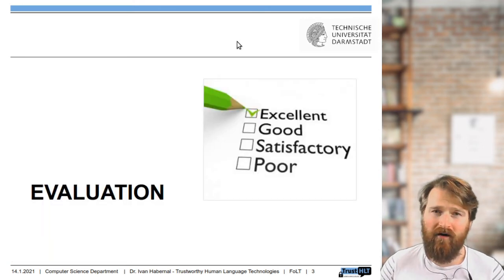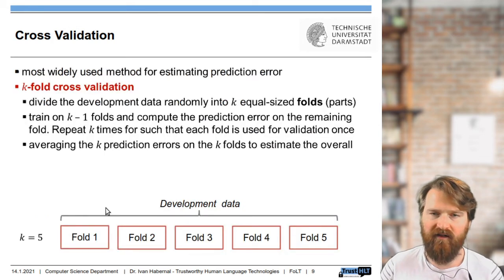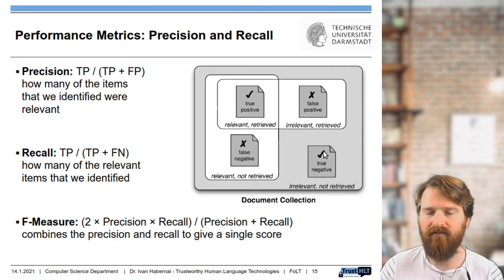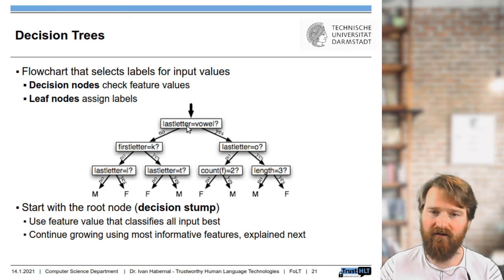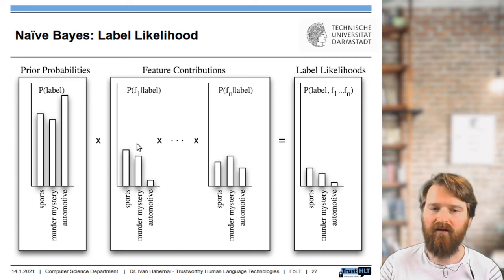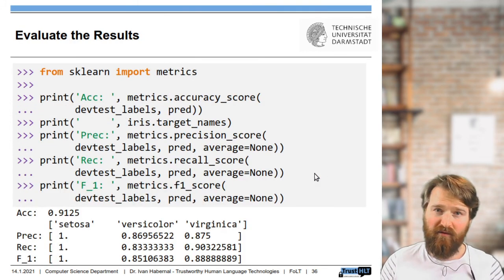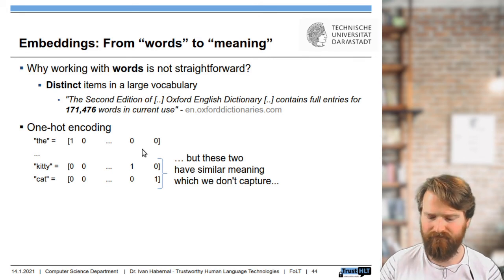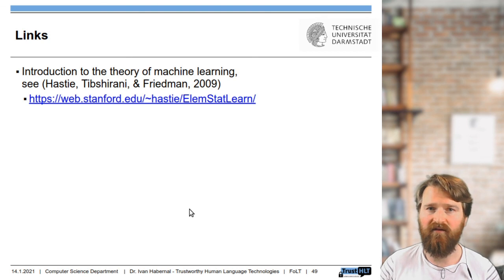Foundations of Language Technology Lecture 10: Classification 2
Guest lecture of FoLT at Technische Universität Darmstadt, winter term 2020/2021